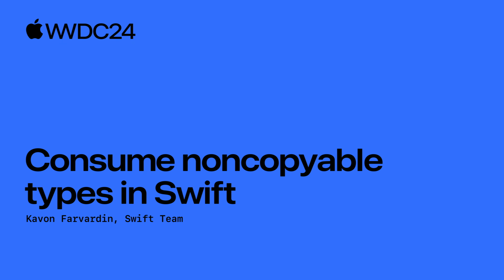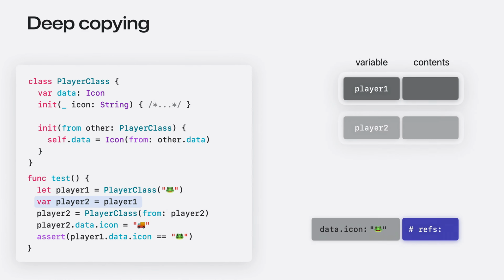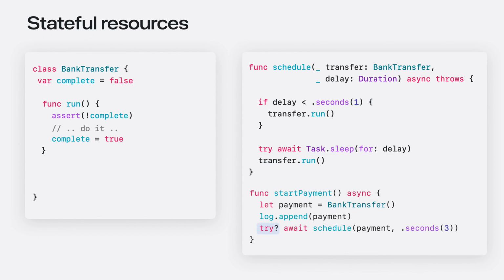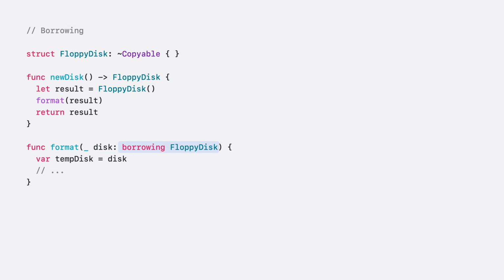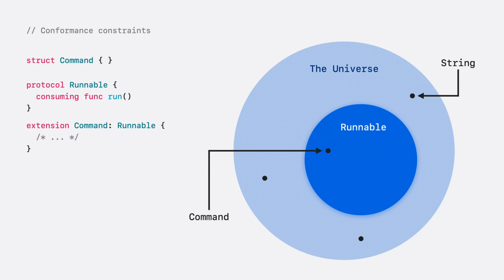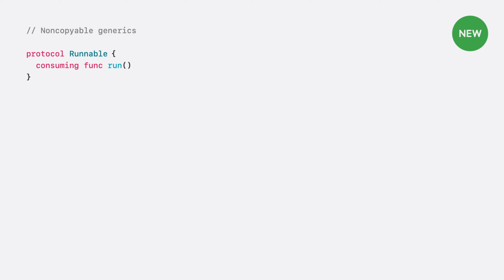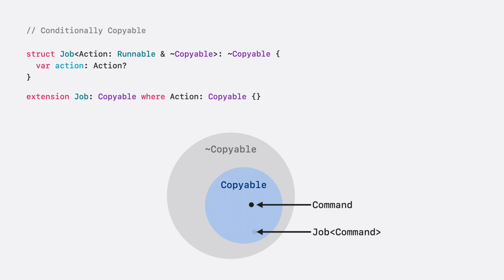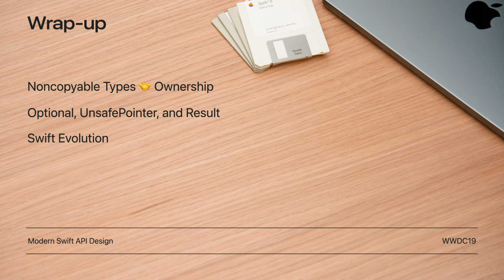WWDC24: Consume noncopyable types in Swift | Apple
Get started with noncopyable types in Swift. Discover what copying means in Swift, when you might want to use a noncopyable type, and how value ownership lets you state your intentions clearly.

00:00 - Introduction
00:30 - Agenda
00:50 - Copying
07:05 - Noncopyable Types
11:50 - Generics
19:12 - Extensions
21:24 - Wrap up